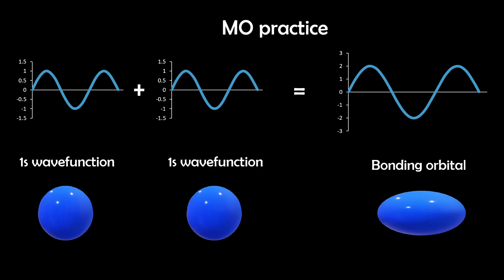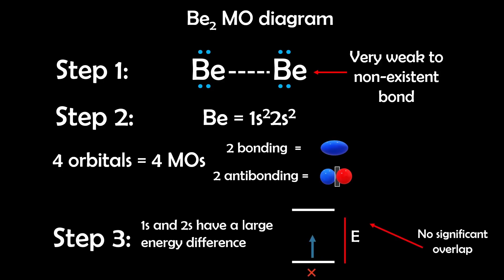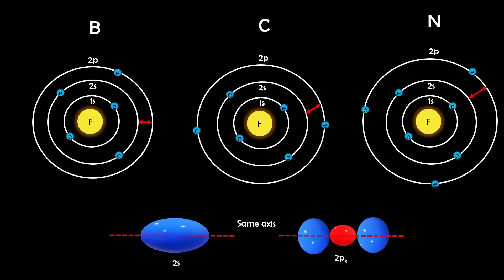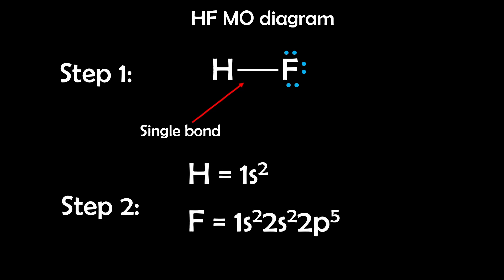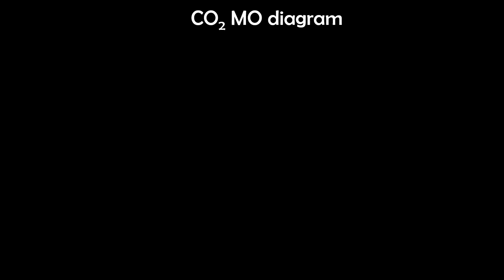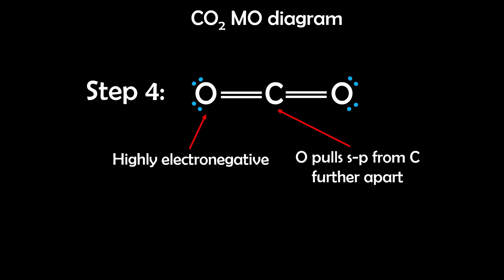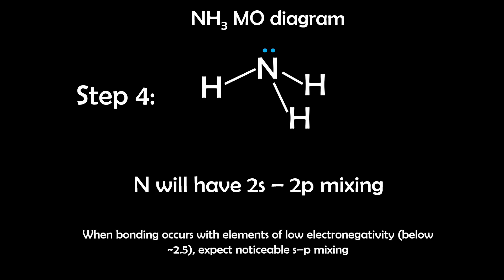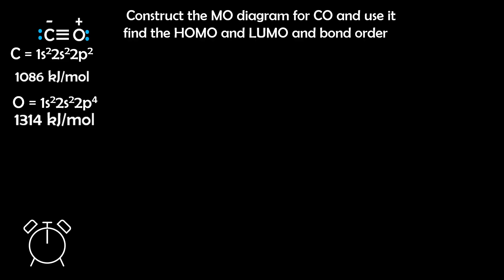Molecular Orbitals Practice Questions!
Struggling with Molecular Orbital (MO) theory? This video walks you through the key practice questions you need to know — from MO diagrams to bond order, magnetism, and energy levels. Perfect for high school, university, or exam revision.

✔️ Step-by-step walkthroughs
✔️ Common mistakes explained
✔️ Helpful tips to visualise sigma & pi interactions

🔬 Topics covered:

Bond order calculations

Diatomic MO diagrams (e.g. O₂, N₂, F₂)

Paramagnetism vs diamagnetism

MO diagram shortcuts and patterns

Whether you’re preparing for an exam or just want to finally get MOs, this is for you.

💬 Got a question? Drop it in the comments and I’ll reply!

chemistry revision
university chemistry
high school chemistry
chemistry help
learn chemistry
chemistry tutorial
chemistry exam prep
organic chemistry
inorganic chemistry
physical chemistry
bond order
bonding and antibonding
sigma and pi bonds
paramagnetic and diamagnetic
MO diagram O2
MO diagram F2
diatomic molecules
HOMO and LUMO
energy level diagram
electron configuration MO
study with me chemistry
chemistry questions answered
chemistry made easy
science explained
chemistry YouTube channel
MO theory YouTube